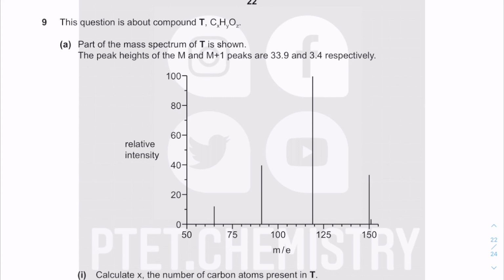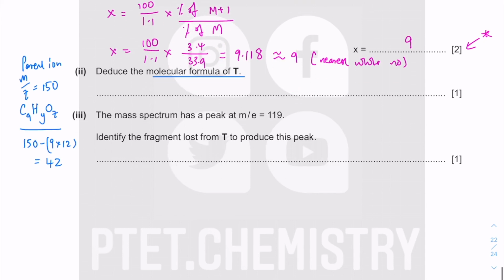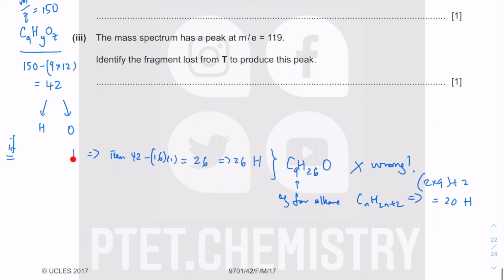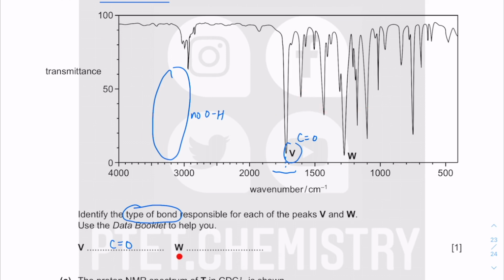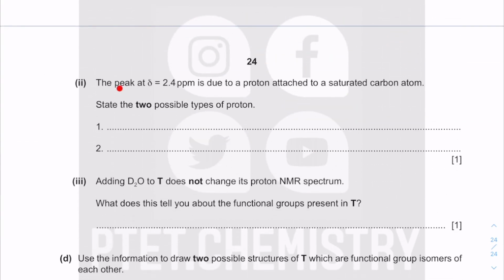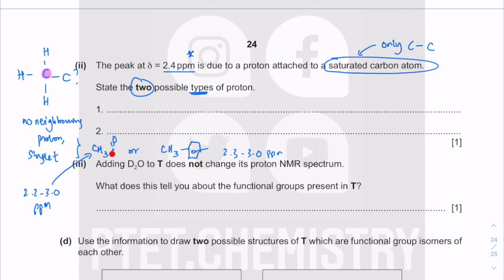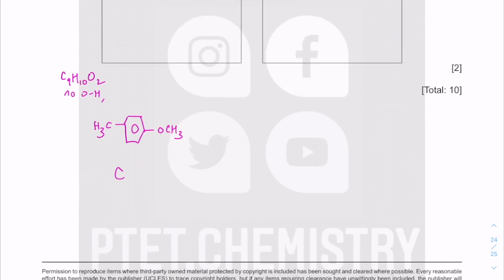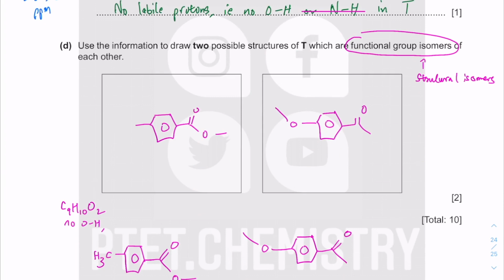A Level, IB, HSC, AP chemistry - Analytical techniques - Mixed techniques - Part 2